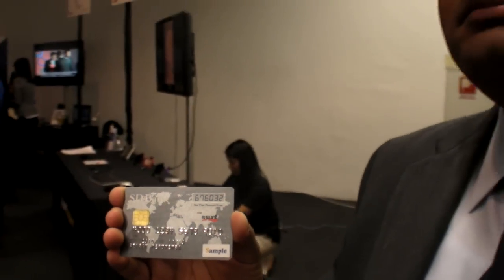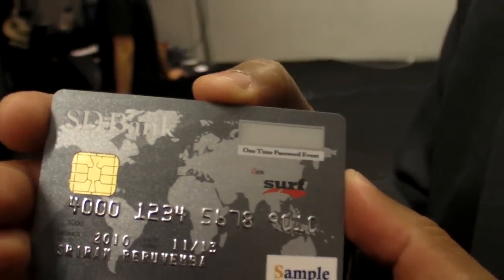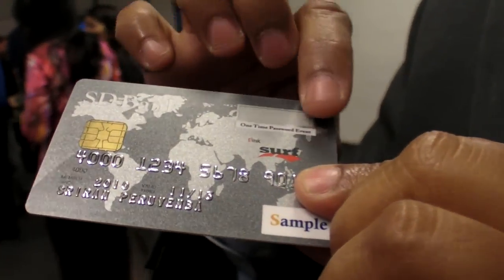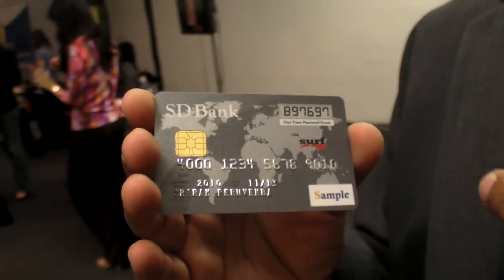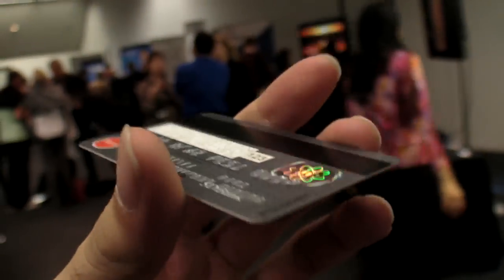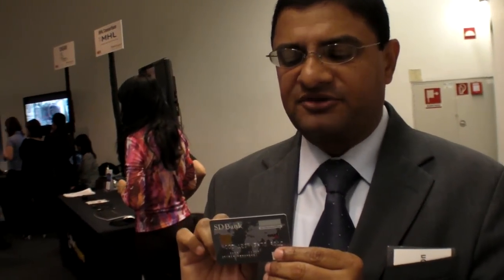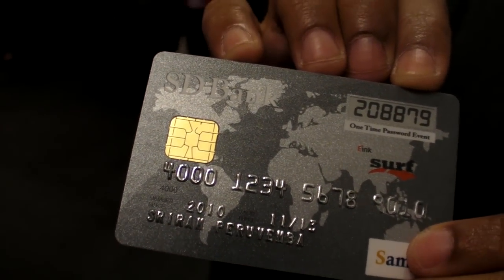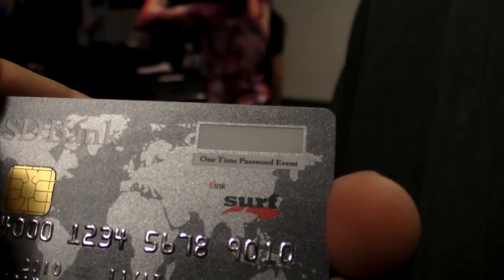E-ink in Credit Cards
You push a button behind the credit card, it displays a unique security code which can be used as pin code for payment security. The battery in that credit card lasts for up to 2 years, it's the same size and weight as a normal credit card and it is unbreakable.